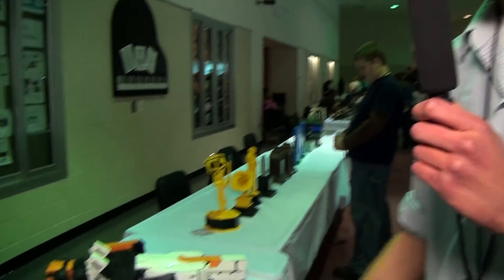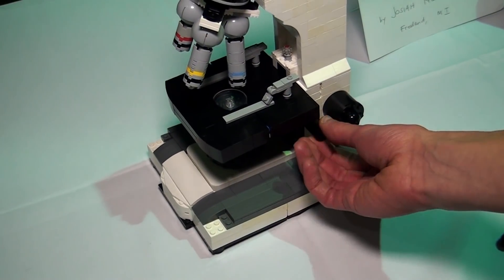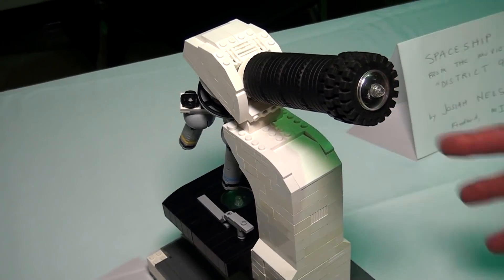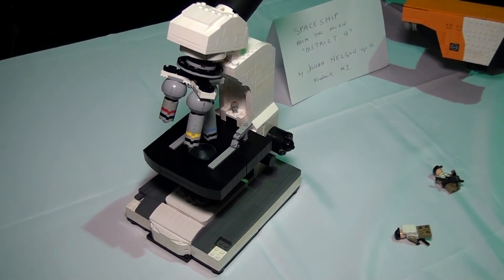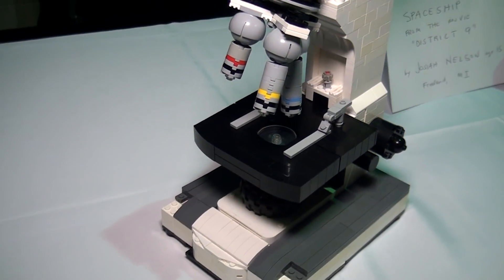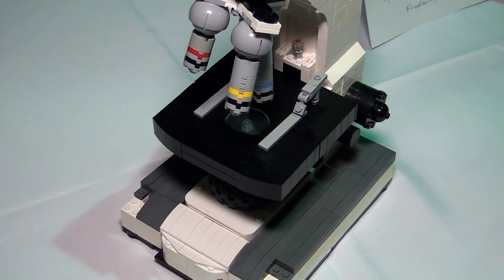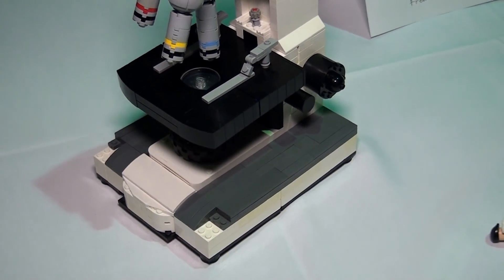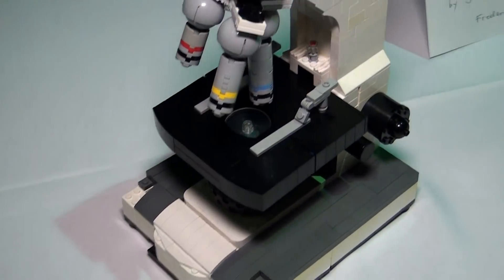CUSTOM LEGO microscope | Brick Bash 2016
Beyond the Brick's Joshua Hanlon talks with Josiah Nelson about his LEGO microscope.